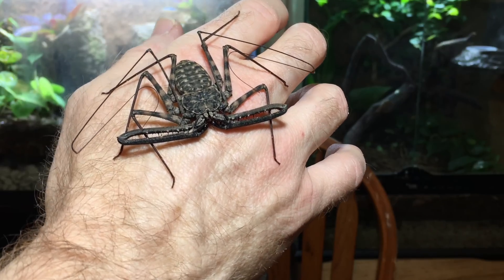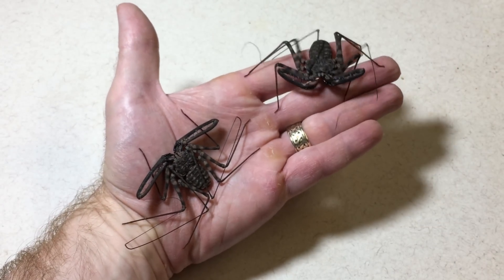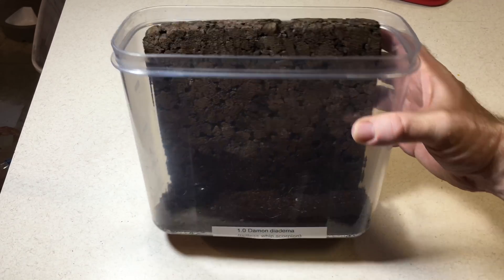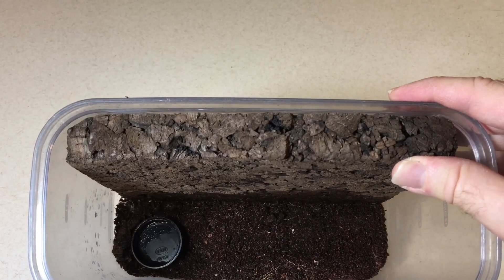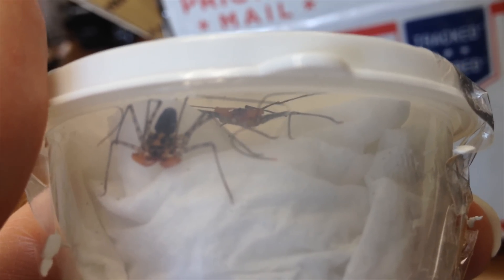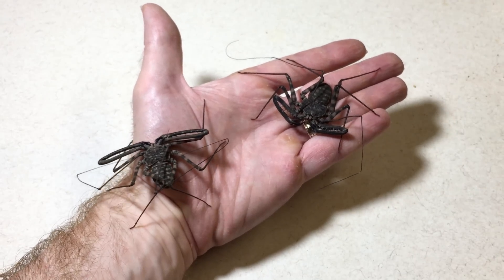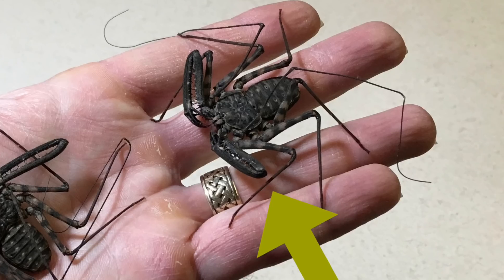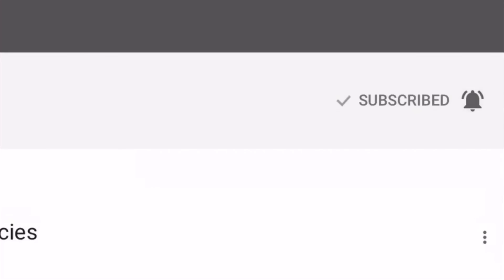Tailless Whip Scorpions - Damon diadema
Damon diadema, or tailless whip scorpions, or whipspiders, are not spiders or scorpions, but are otherworldly arachnids that make interesting pets. Damon diadema is one of the most commonly kept amblypygids. If you’d like to learn more about Damon diadema, check out this video!
Here is the linkmfrom which I learned about using polystyrene foam (styrofoam) as a background for Damon diadema enclosures:
Thanks Wizentrop!
Here is a link to a study discussing kin recongnition among Damon diadema: